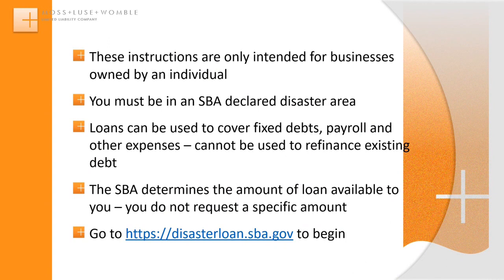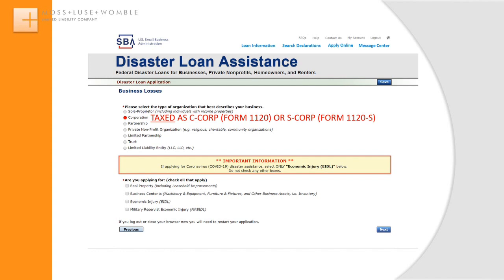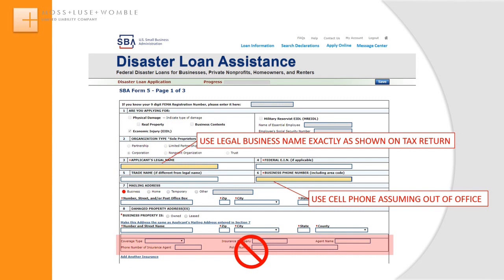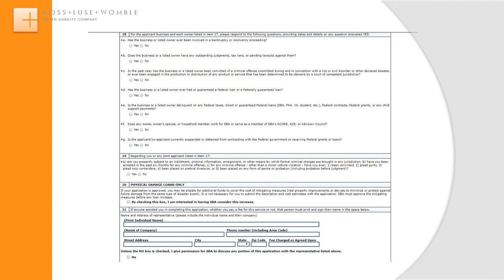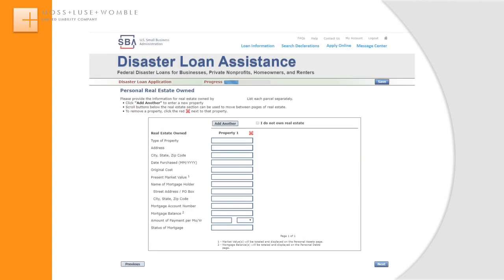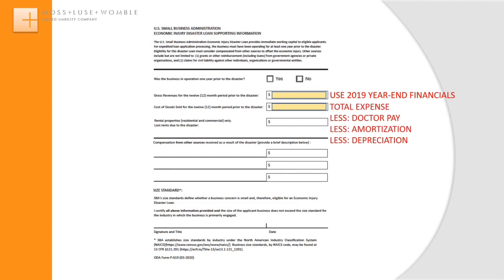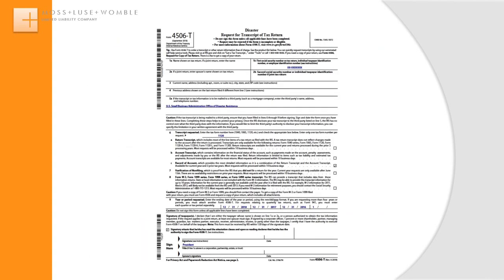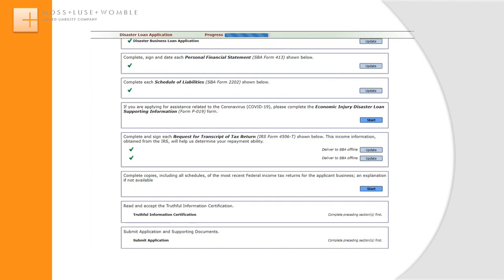SBA Disaster Loan Instructional Video - Moss, Luse & Womble, LLC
Our clients, like most small businesses, are struggling with cash flow challenges presented by the COVID-19 pandemic. Finding available working capital could be extremely important as revenues decline from closures and reduced production. This lifeline can provide the ability to keep vital expenses paid, including support of your employees. The SBA Disaster Loan program may be a good option for providing that short-term capital. In this video, we will provide detailed, step-by-step instructions for completing the application, hopefully removing much of the confusion surrounding this process.